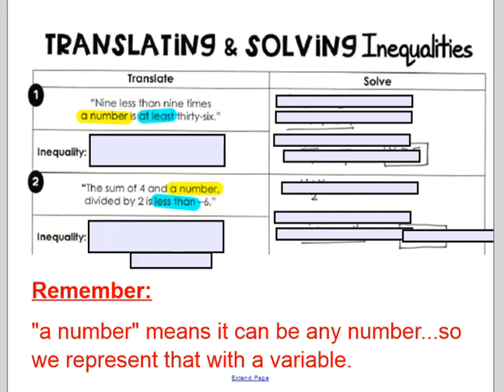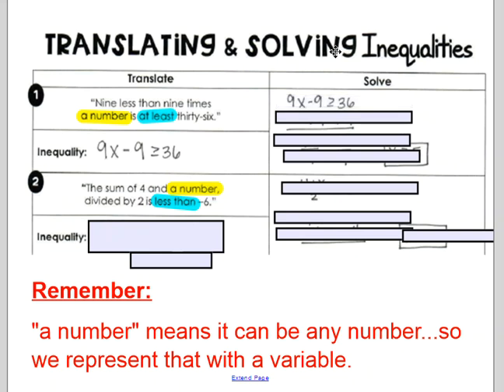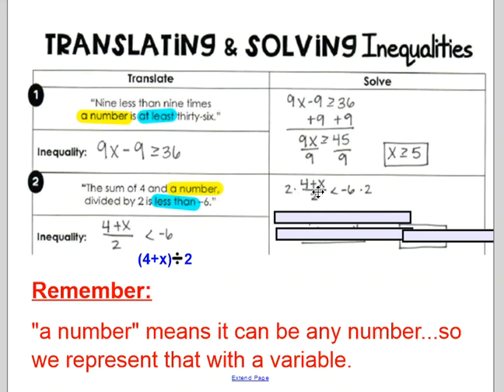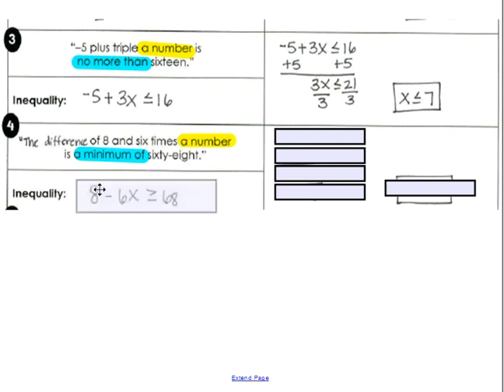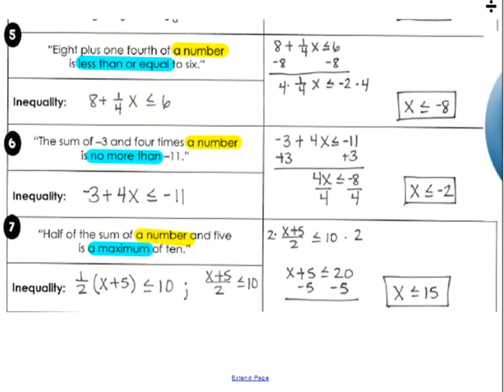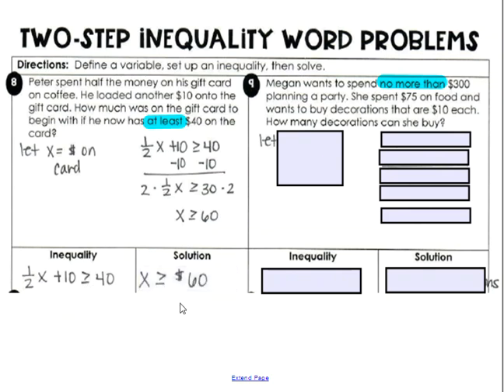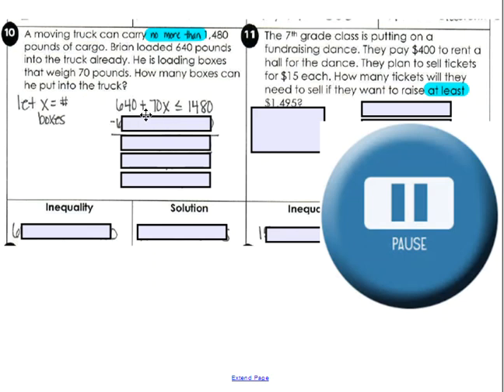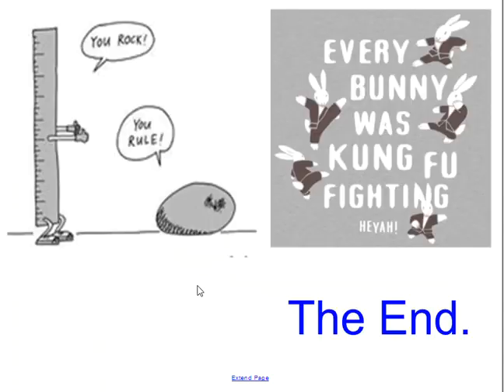EE2 Math7 Translating & solving inequalities